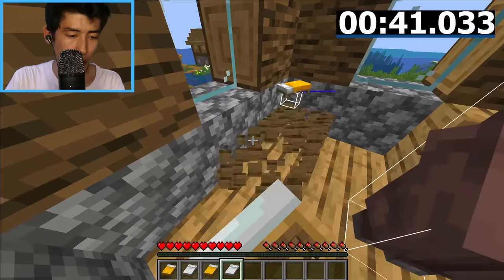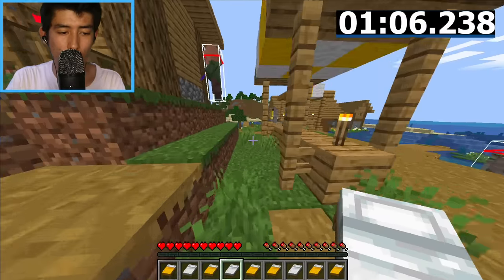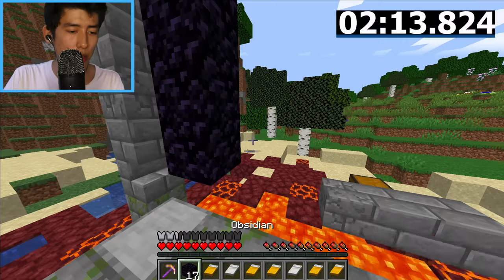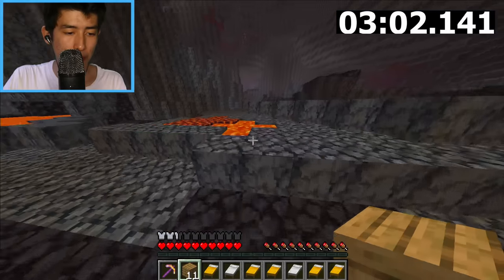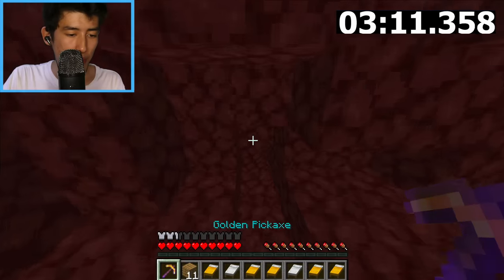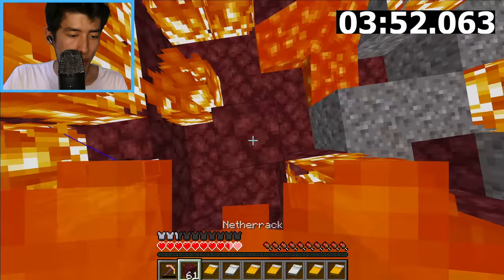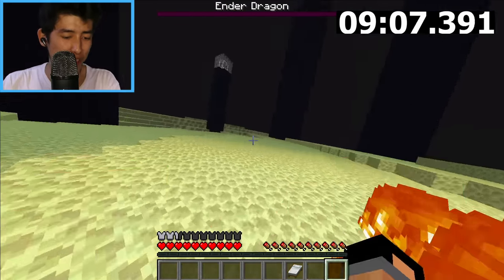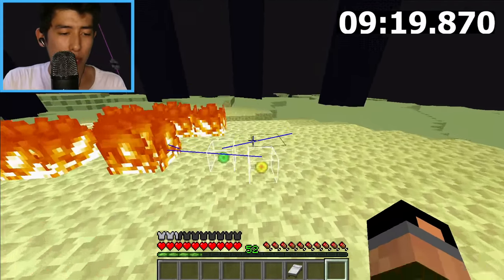ASMR but I speedrun Minecraft in 9:37...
smash like if you'd like more Minecraft!
In this video, we speedrun Minecraft!This is not an official world record attempt but merely a casual speedrun on a pregenerated seed I've been practicing on!!